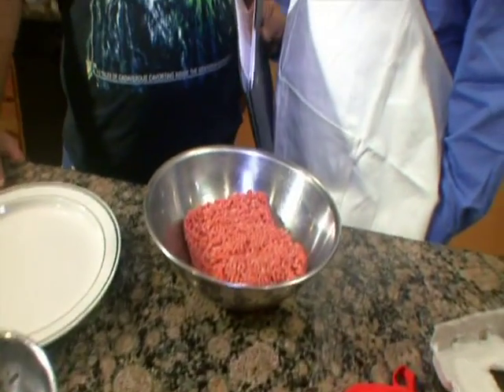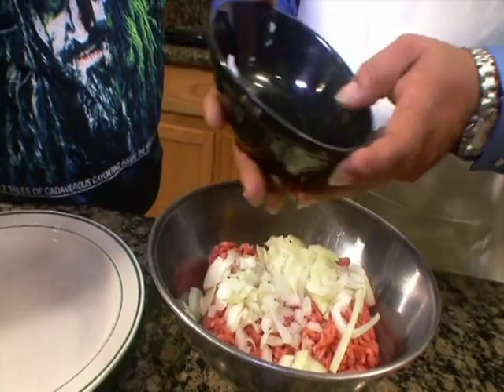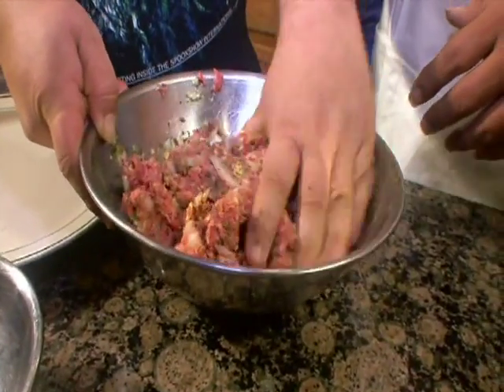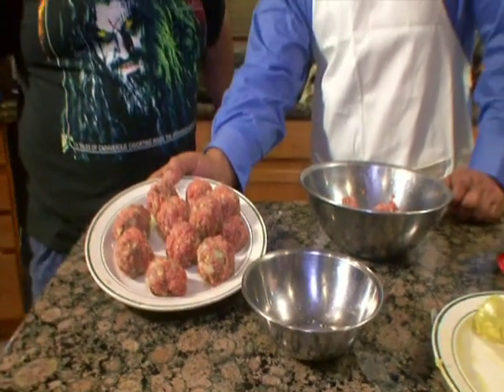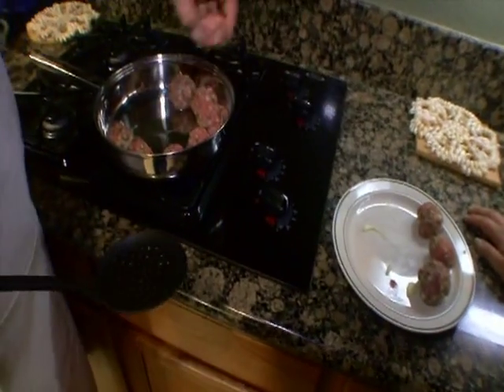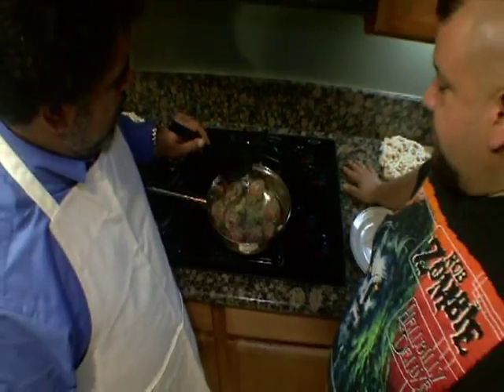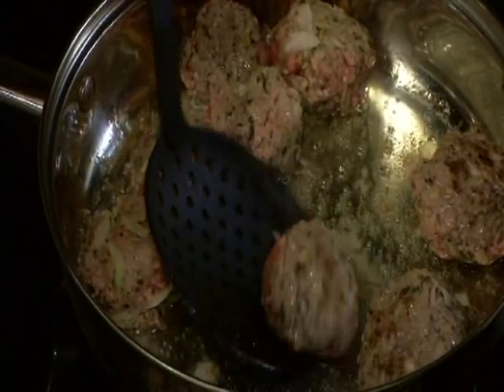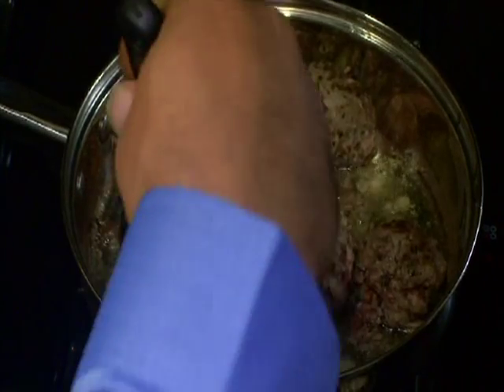Pot In Pans 4 - Cooking with Marijuana 4 of 10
Magic Meatballs! (comments on part 10)